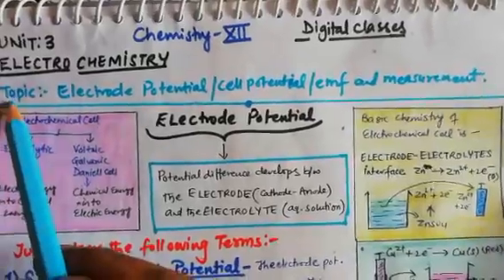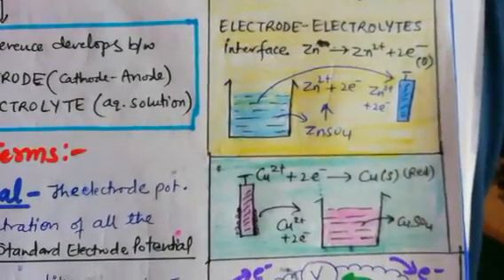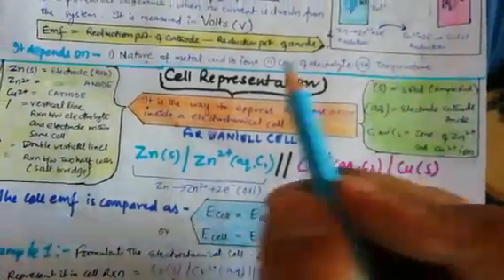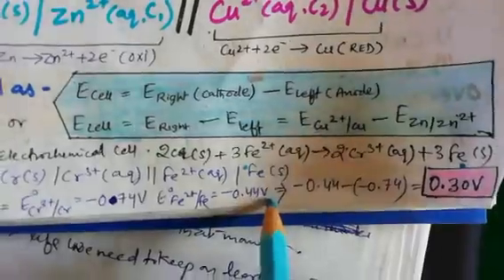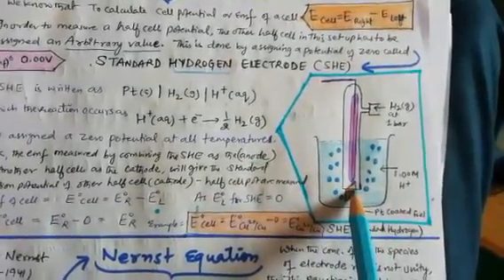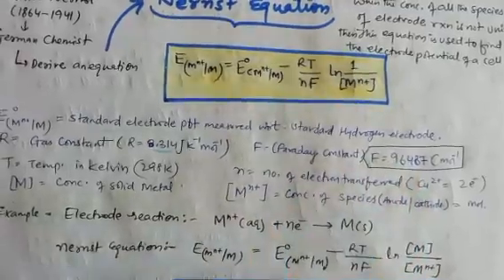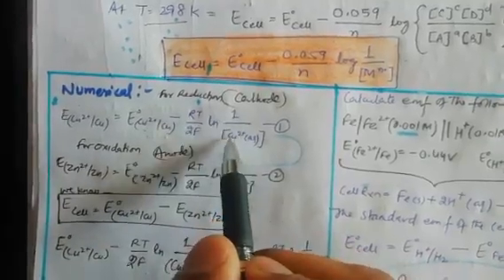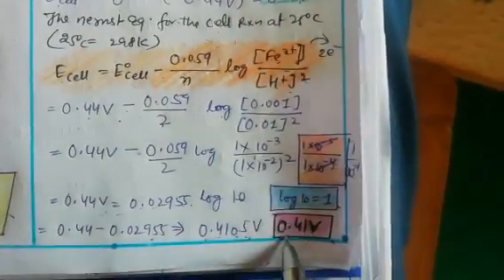Electrode potential, cell potential and its measurement.. Nernst equation 12th